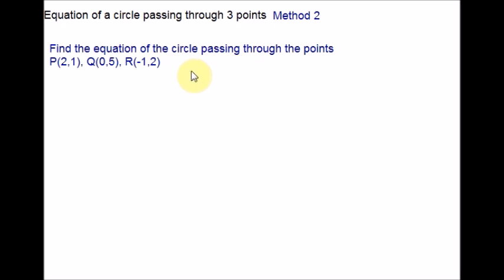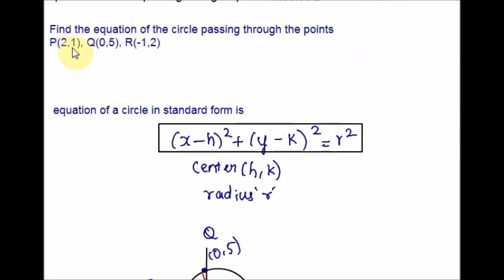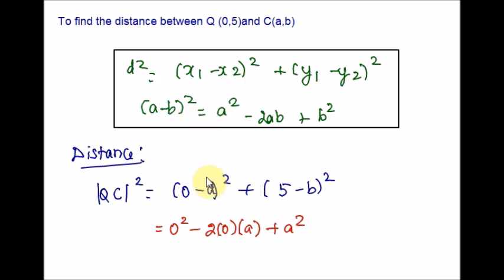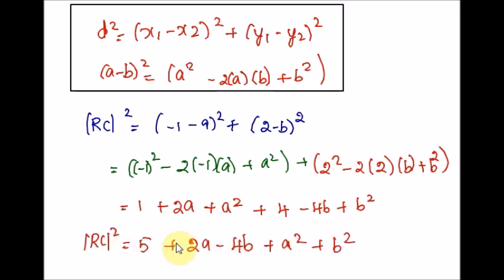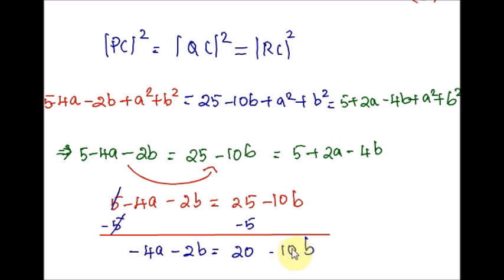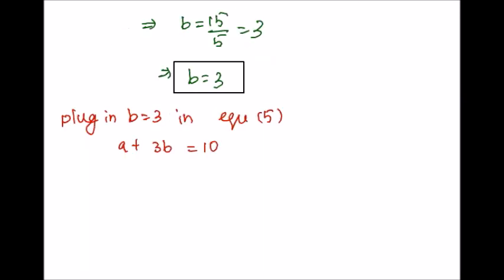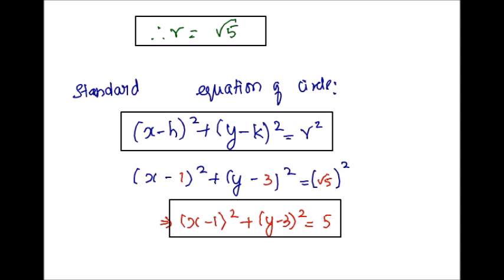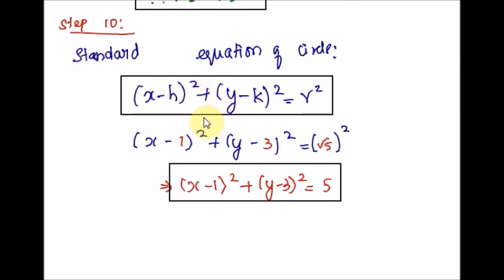Use Center- Radius Form To Find The Equation Of A Circle With 3 Given Points(Method 2)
Distance formula in finding equation of circle
Calculate center to find equation of circle
Calculate radius to find the equation of circle
Distance between the center and 3 given points
Distance of all the three radius are equal
Equation of a circle given 3 non collinear points using center radius method